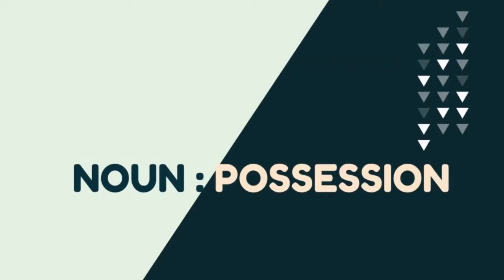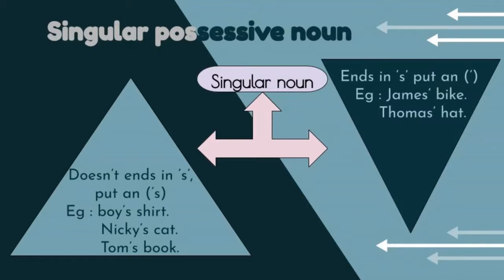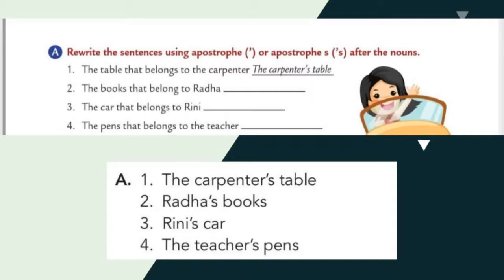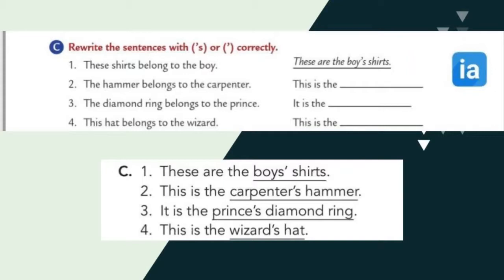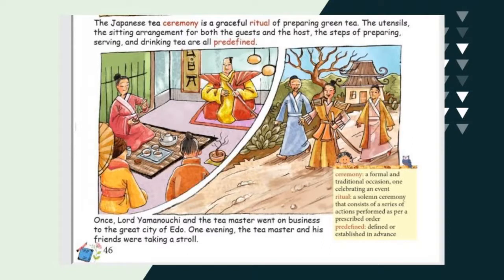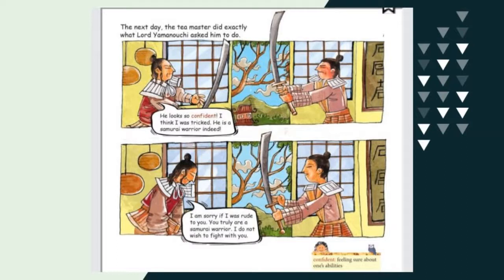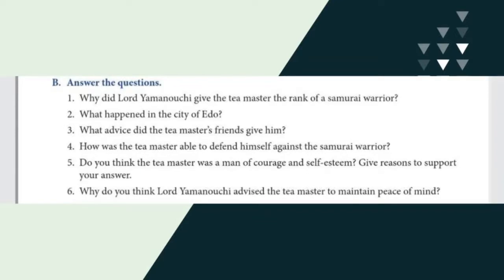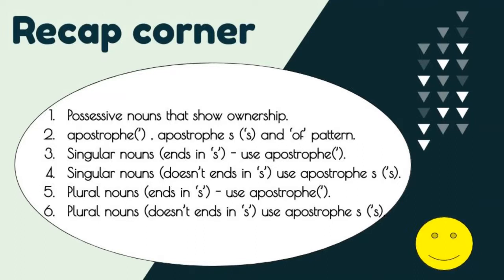GRADE IV ENGLISH POSSESSIVE NOUNS